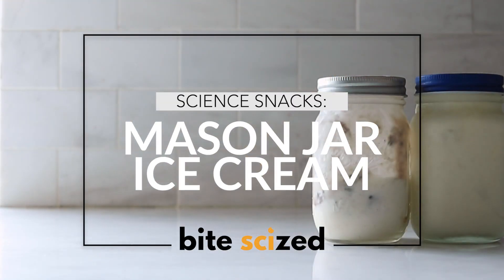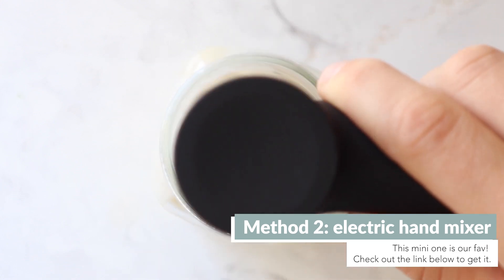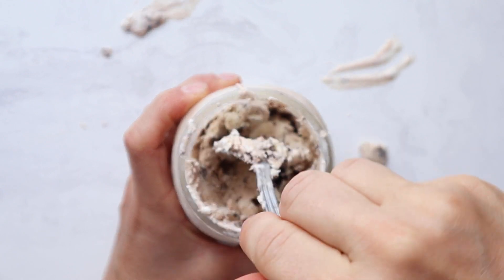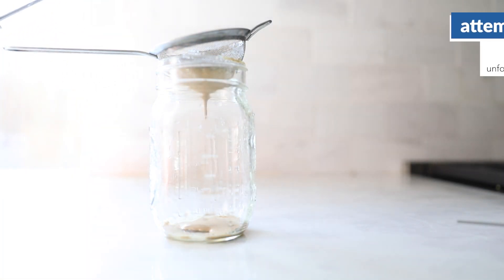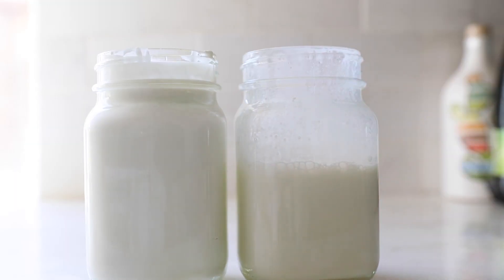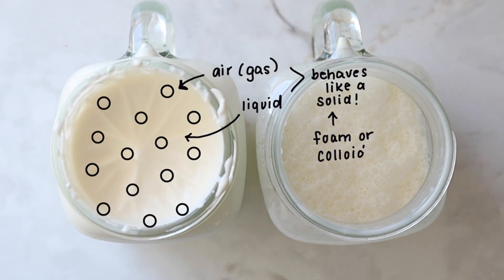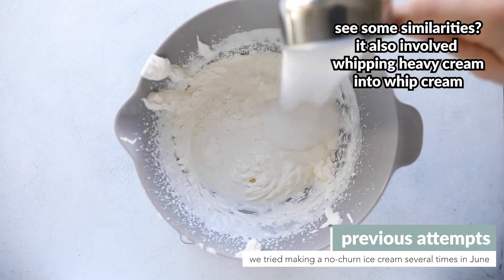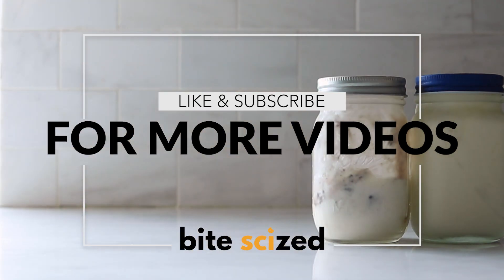What are emulsions and foams? Explore thorough this MASON JAR COOKIES N CREAM ICE CREAM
Explore air and emulsions by making no-churn cookies n cream ice cream in a jar.

In this activity, you will be able to…
Explain how a substance changes physically through mixing
Identify and explain types of mixtures through ice cream

Find the printable instructions, as well as a lesson plan and other supplementary educational resources for this video on our website.

0:00-1:29 basic recipe template
1:29-2:45 ways to tinker and explore
2:45-3:35 the science: physical changes, volume, emulsions
3:35- behind the recipe